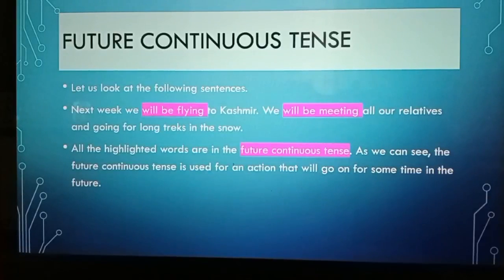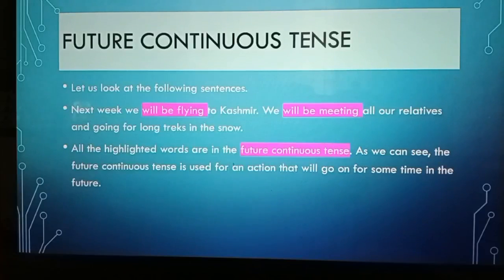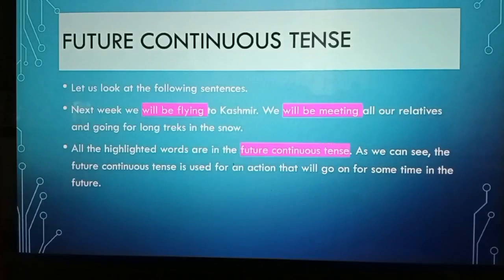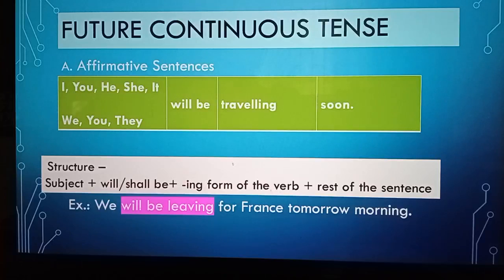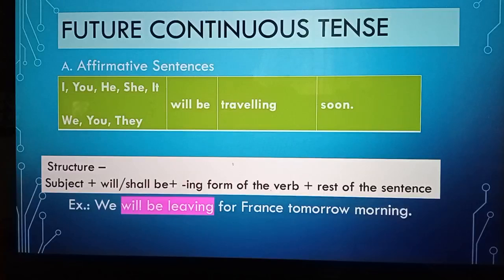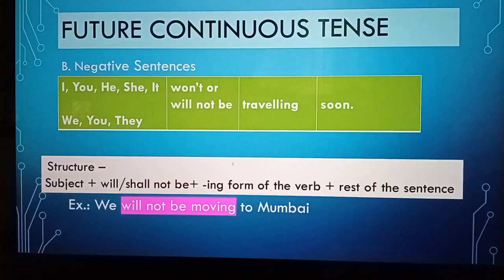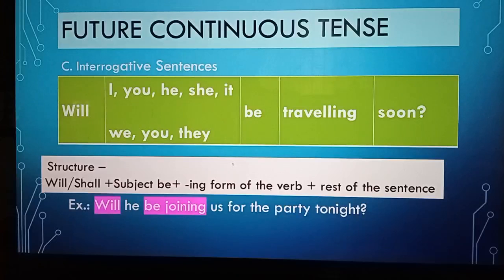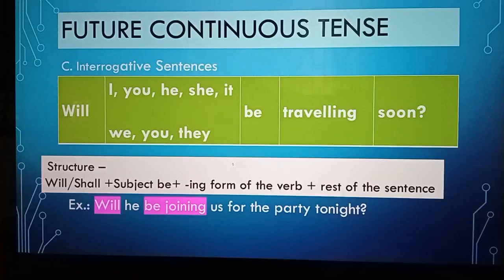30 November 2020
Future Continuous Tense. Part 2. Verbs-Expressing the Future. Class 8. English Grammar